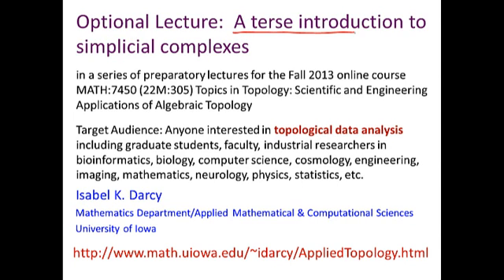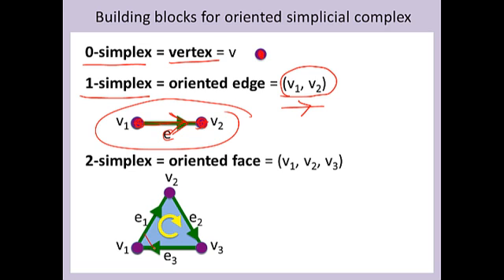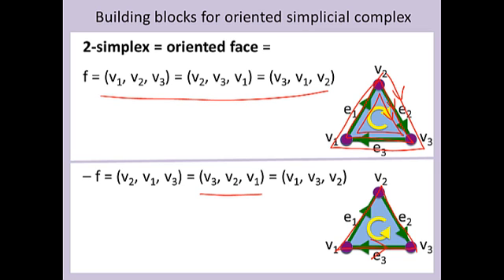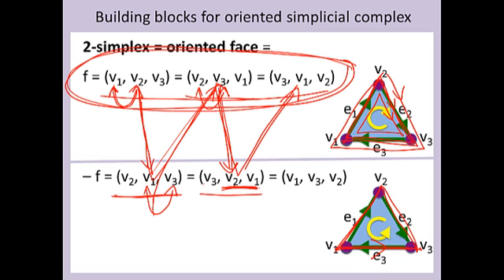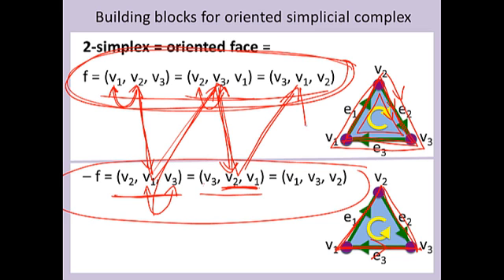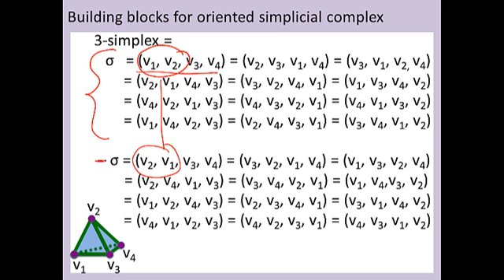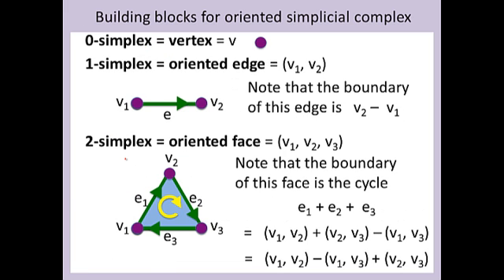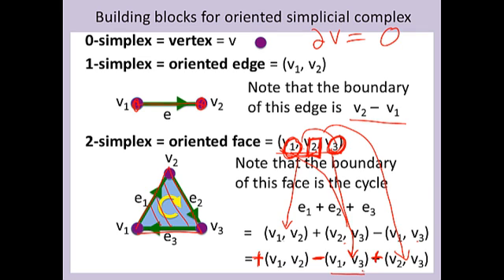Optional Lecture: Terse Intro to Simpicial Complexes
A series of preparatory lectures for a math course "Topics in Topology: Scientific and Engineering Applications of Algebraic Topology," offered Fall 2013 through the University of Iowa Division of Continuing Education.

The complete list of preparatory lectures plus additional links can be found